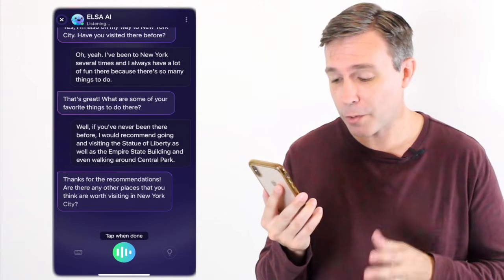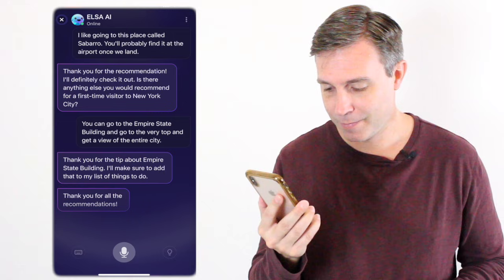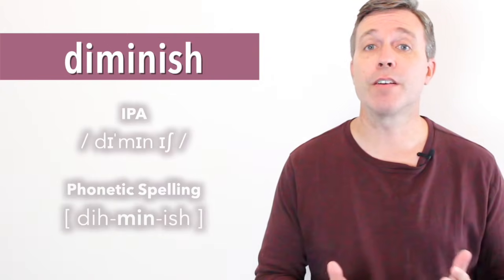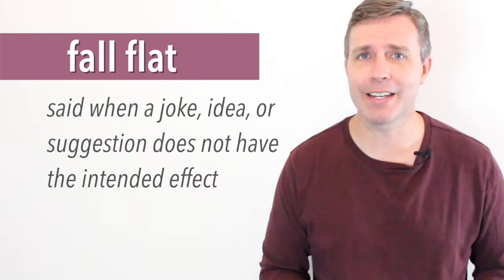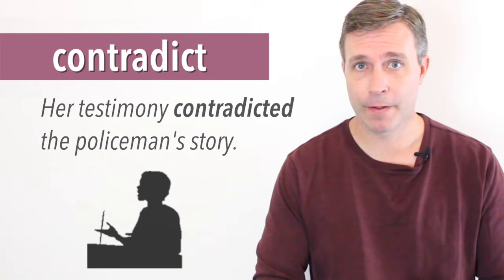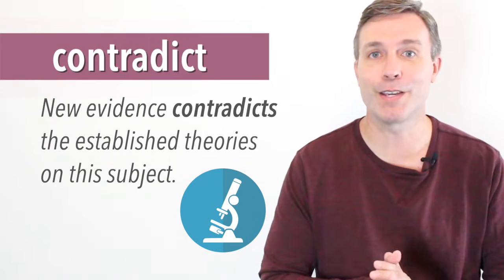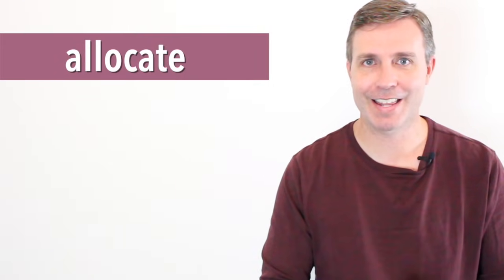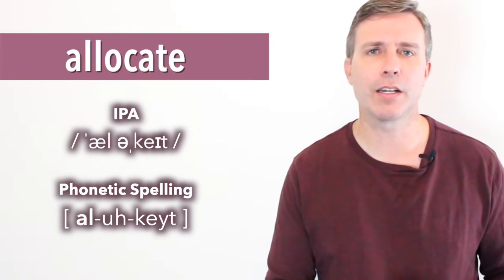Advanced (C1) Verbs to Level Up Your Vocabulary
Let's learn some advanced (C1) verbs to help you build your vocabulary. These words are at a C1 level, which is one of Cambridge's highest levels of proficiency.

I'll teach you the meaning, tell you how the verbs are used, as well as go over the pronunciation of each word so you can say them just like a native speaker.

If you would like to review, here is the vocabulary from the lesson.

1. differentiate
2. broaden
3. grasp
4. diminish
5. fall flat
6. contradict
7. set foot in
8. allocate
9. collaborate
10. generalize
11. lose your head
12. facilitate

///LESSON CHAPTERS
0:00 differentiate
1:24 Intro to C1 Verbs
1:58 broaden
3:30 ELSA Speak Announcement
5:45 grasp
7:26 diminish
8:28 fall flat
9:52 contradict
11:47 set foot in
13:21 allocate
14:25 collaborate
15:42 generalize
17:05 lose your head
18:48 facilitate
19:37 Review of Verbs